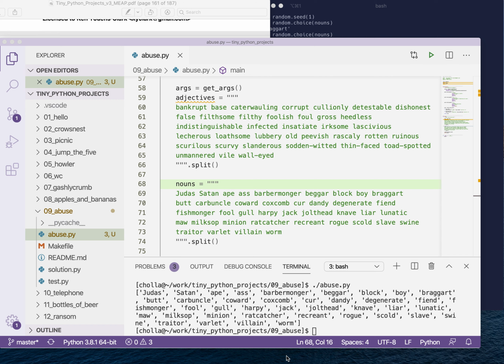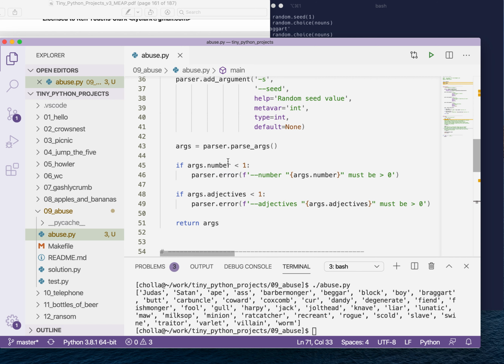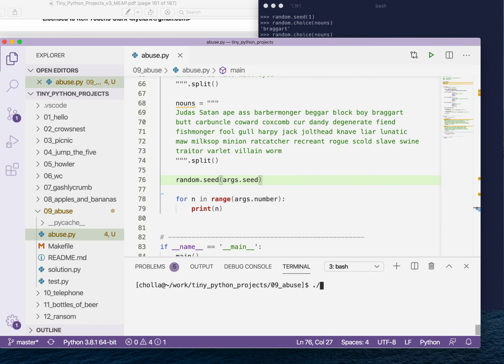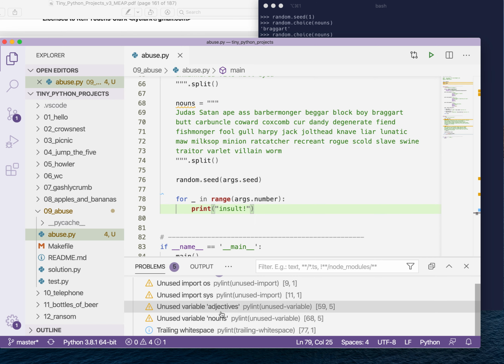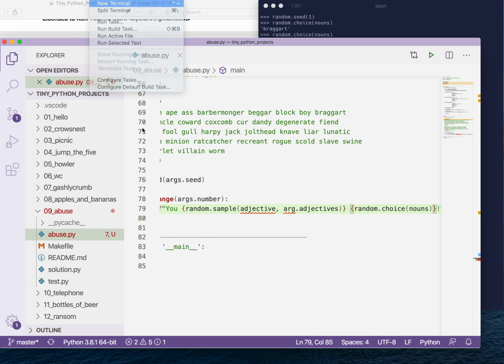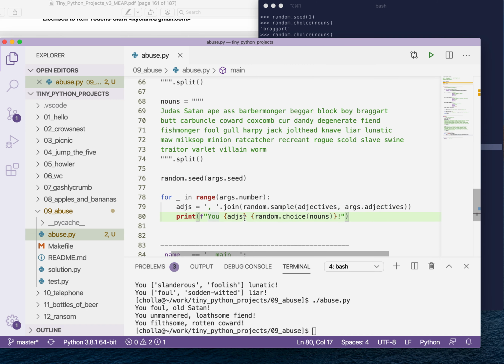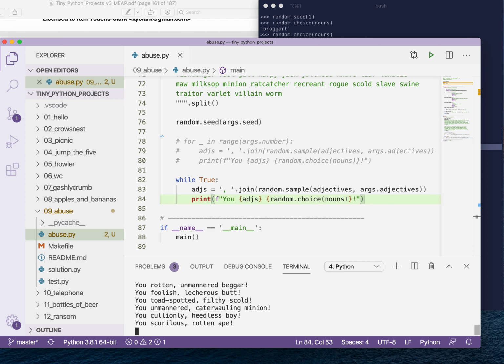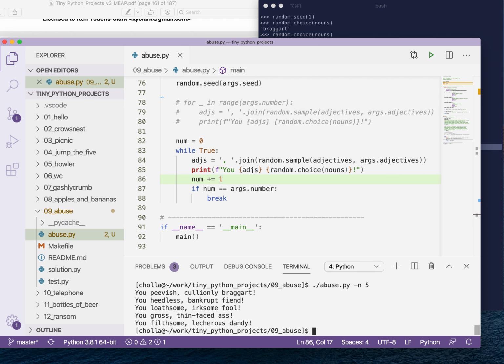Tiny Python Projects: Ch 9 Pt 6 (Abuse solution)